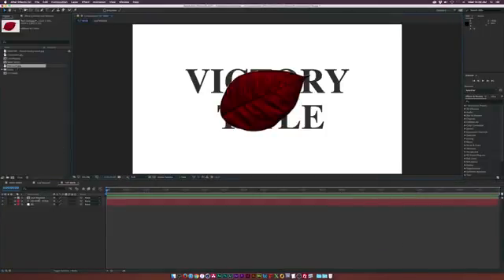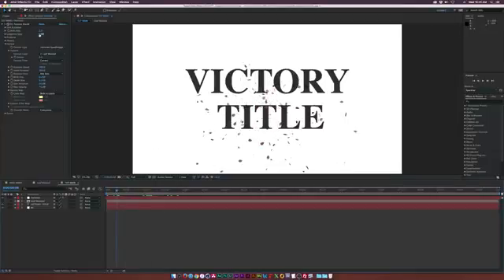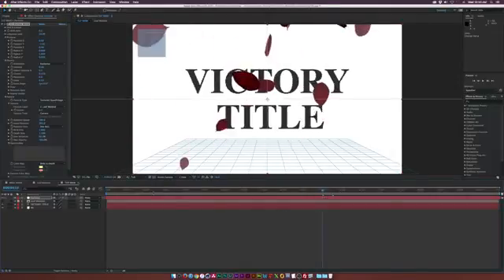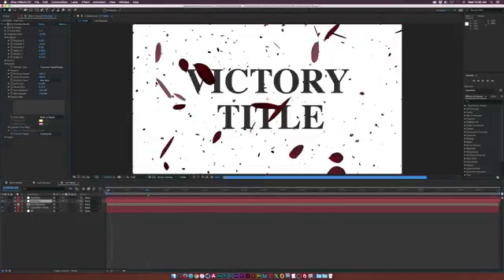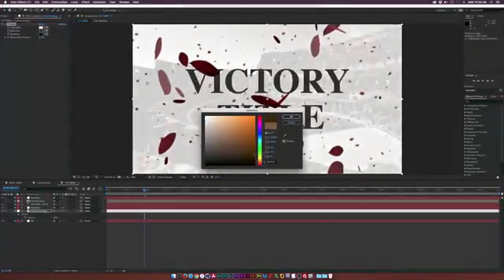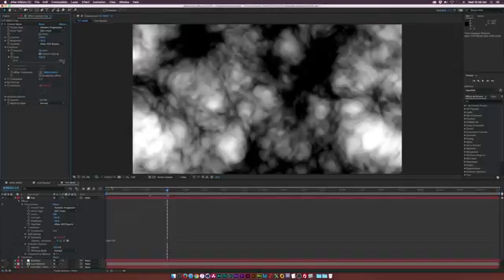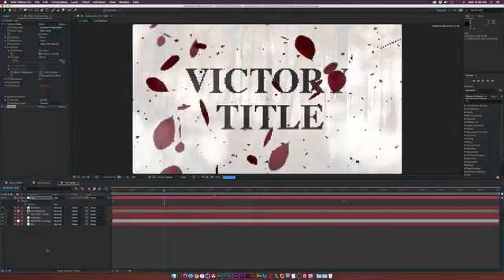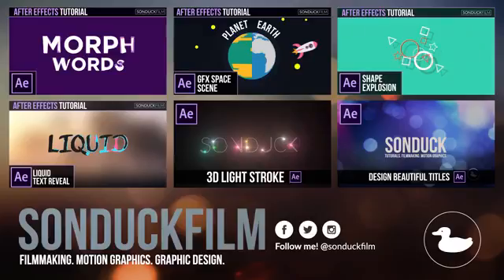After Effects Tutorial Victory Leaf Particle Title Animation